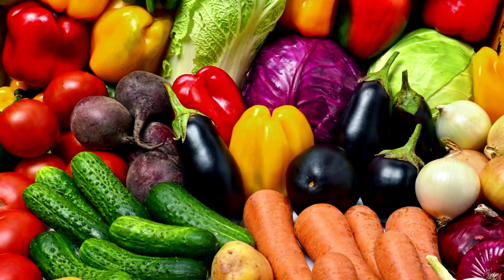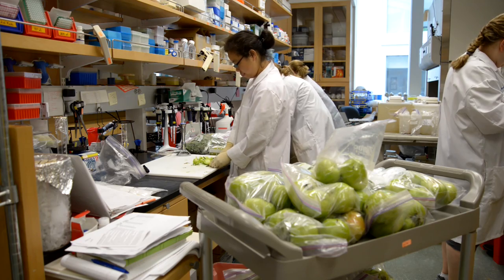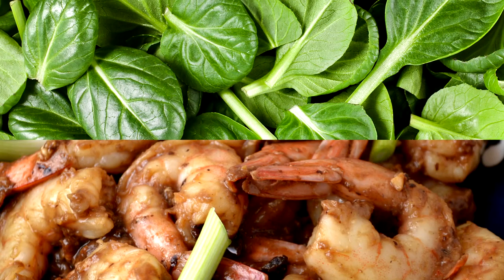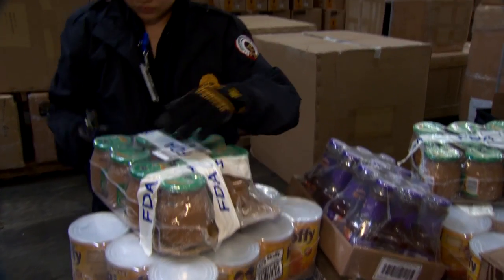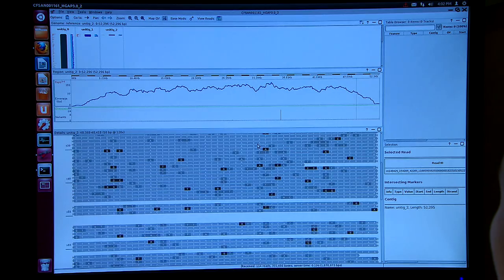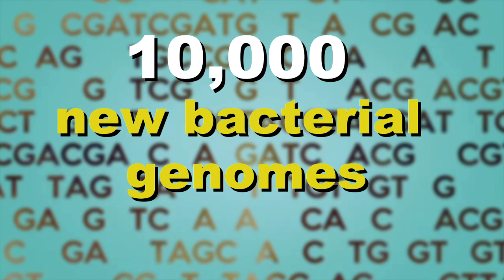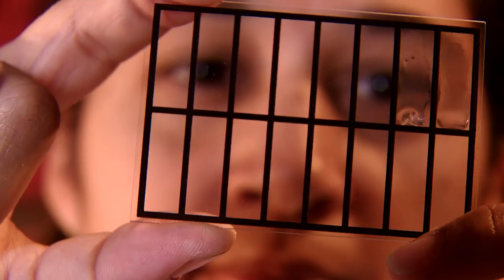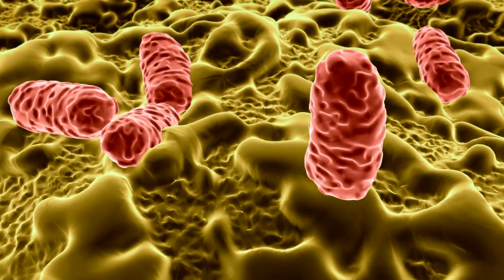FDA’s GenomeTrakr – Pushing Back the Frontiers of Outbreak Response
FDA is spearheading the use of whole genome sequencing to aid in the fight against outbreaks of foodborne illnesses by identifying the DNA fingerprint left by disease-causing bacteria.  GenomeTrakr is a global database of these genome sequences, which FDA coordinates with other state and federal laboratories,  and has made publicly available.